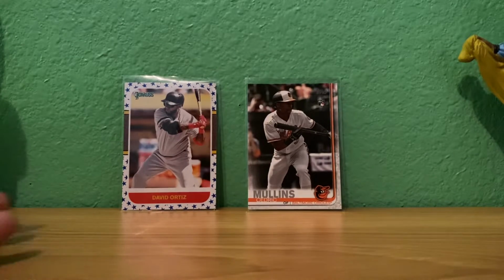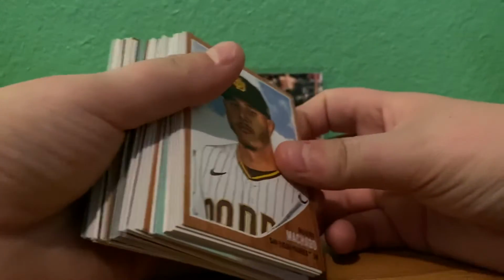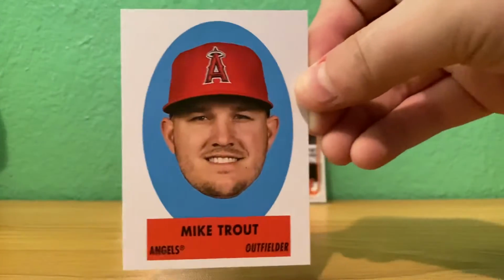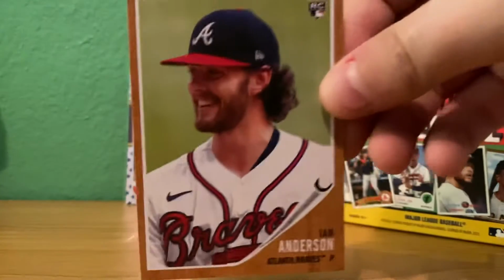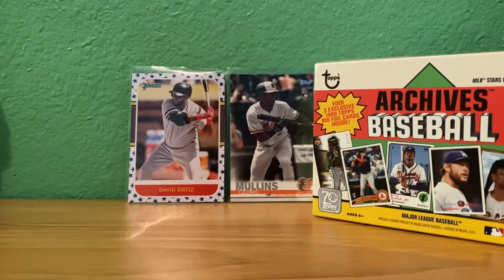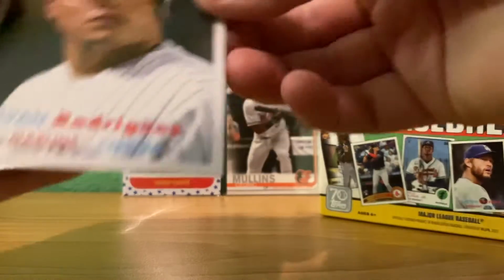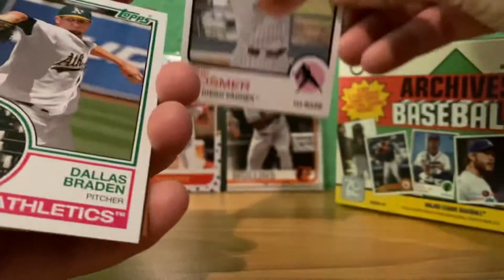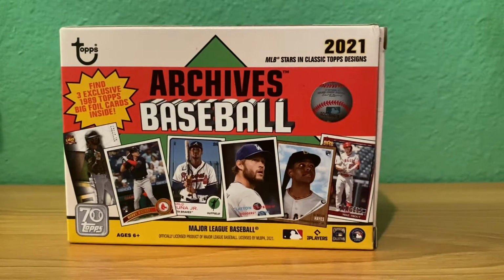2021 topps Archives baseball cards